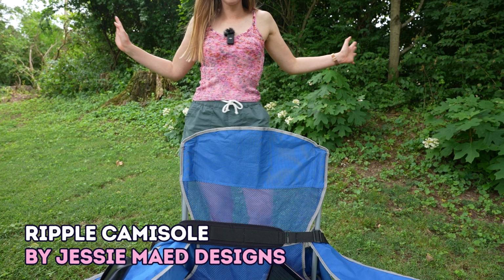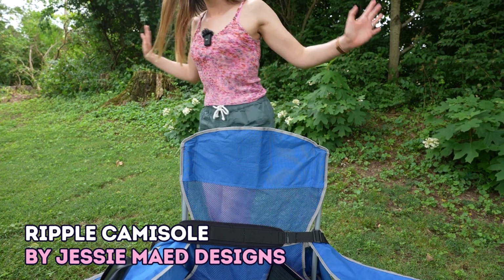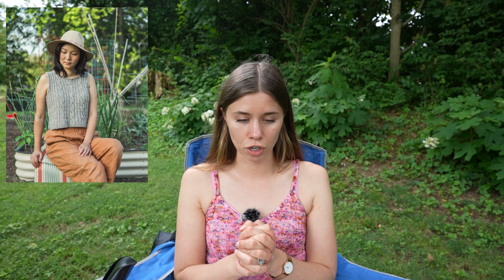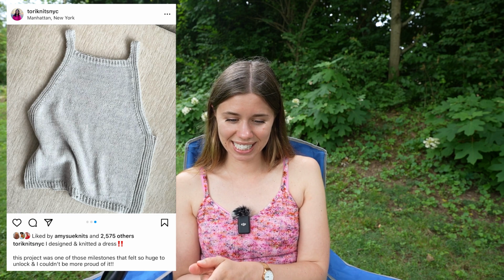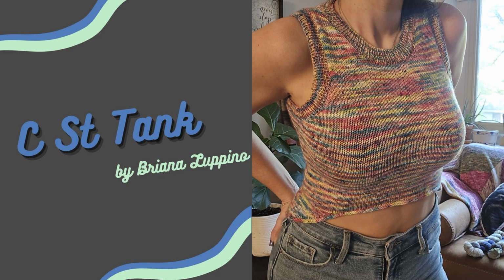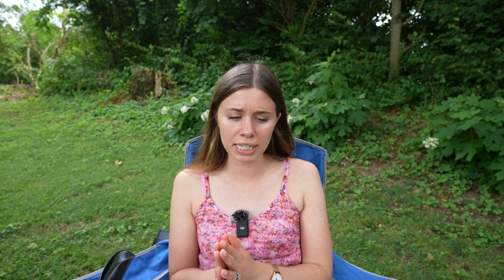10 tank top patterns that have me abandoning my other projects (oops)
9 knitted tanks and 1 crocheted tank are included in this list! All patterns fit *at least* a 60" chest.
The first 1,000 people to click the link will get a free one-month Premium membership to Craftsy

Intro (0:00)
Mooncrush Tank (1:56)
Craftsy (4:10)
Poet Top (5:35)
Virginia Top (7:31)
Phoebe Top (9:38)
“Tori Tank” (12:29)
Bloomfield Top (14:57)
Whiteshell Tank (16:57)
Tolsta Tank (18:15)
Rolled Edge Tank (21:03)
C St Tank (23:54)
Outro (25:15)